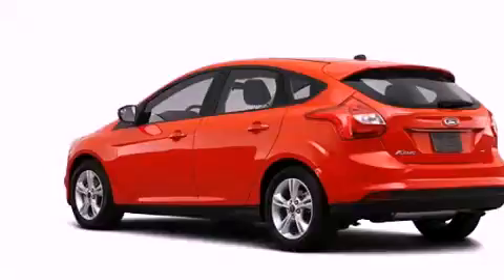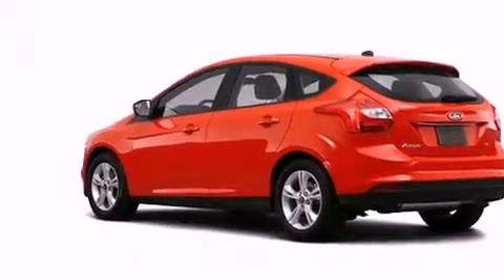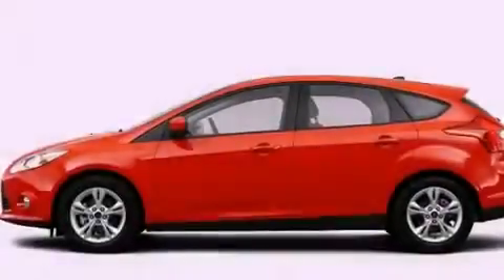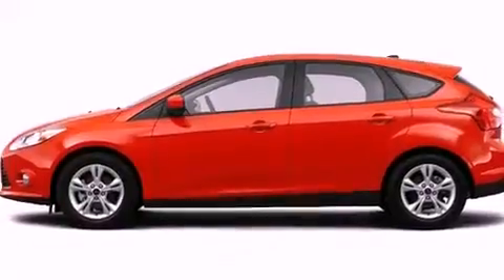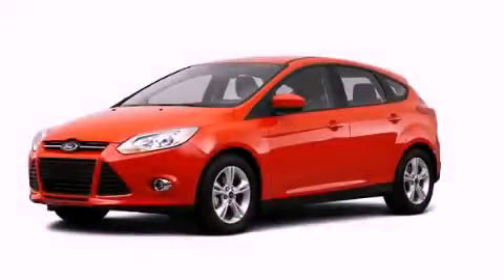2012 Ford Focus Plainville CT 06062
Year : 2012
 Make : Ford
 Model : Focus
 Engine : 2.0L 4 Cyl. Fuel Injected
 Trans . : Not Specified

 Miles : 25

 http://
 2012 Ford Focus Plainville CT